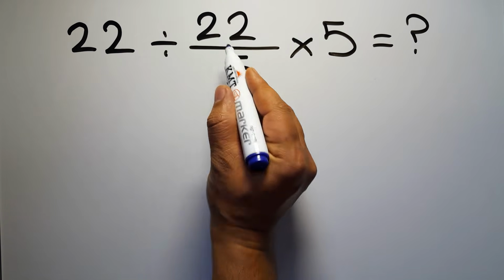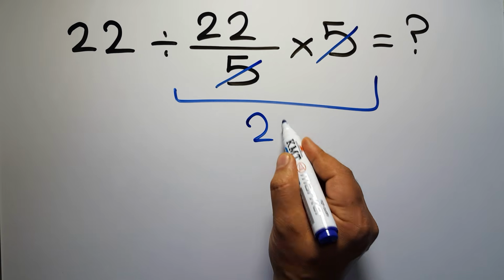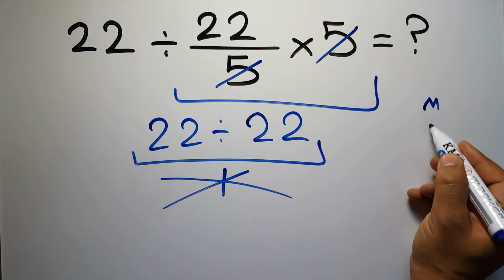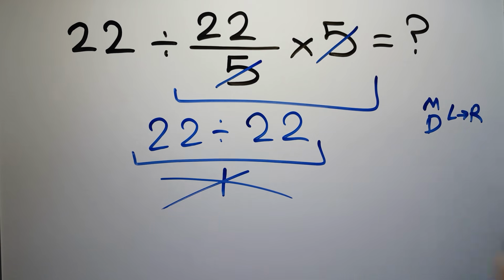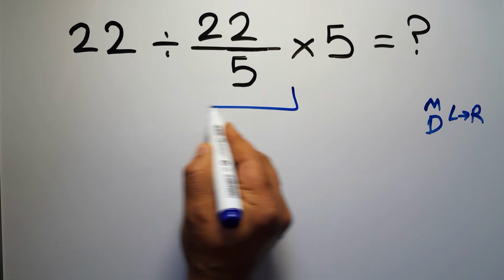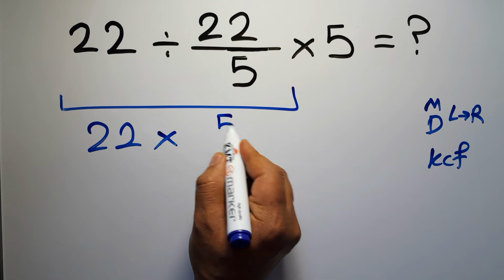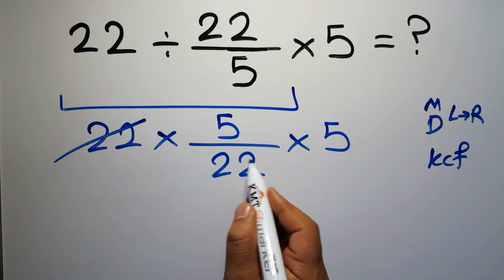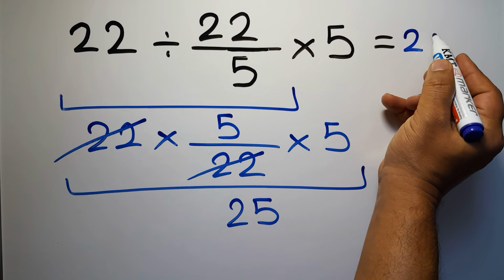This Simple Math Mistake Fools Everyone!